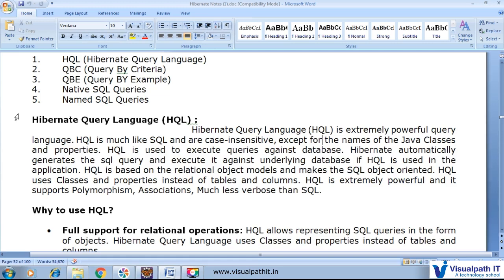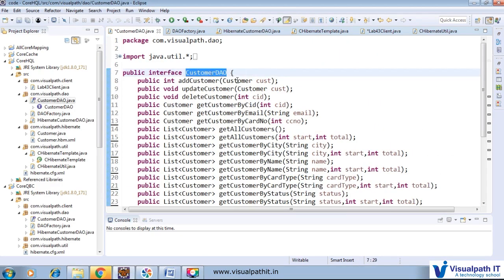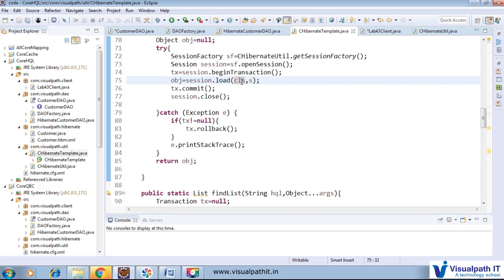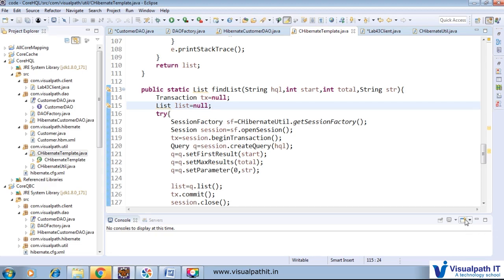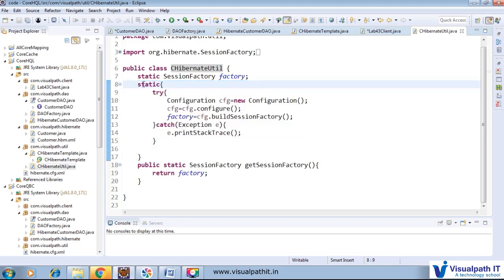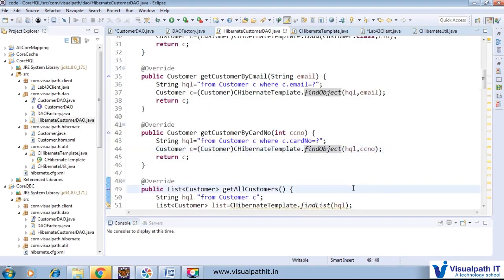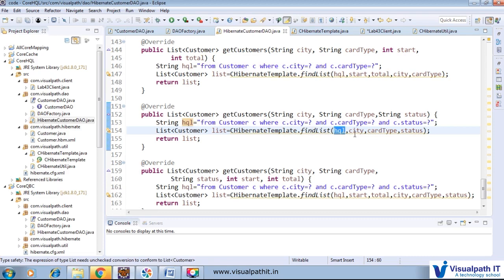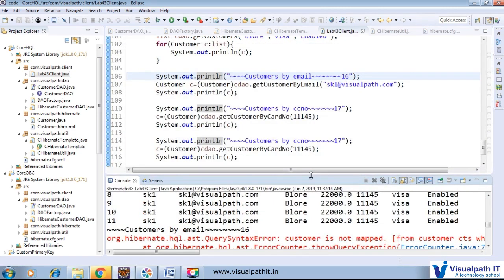Hibernate Query Language 3